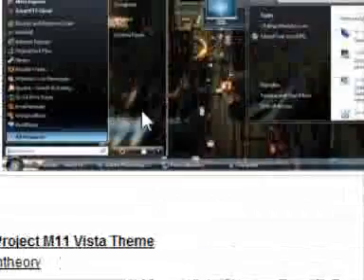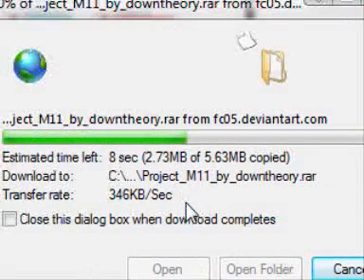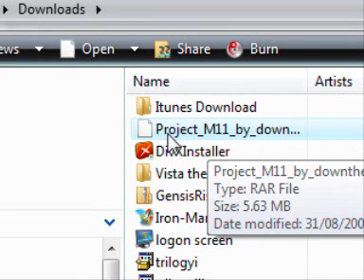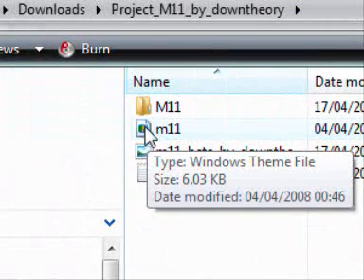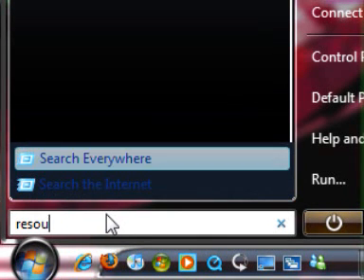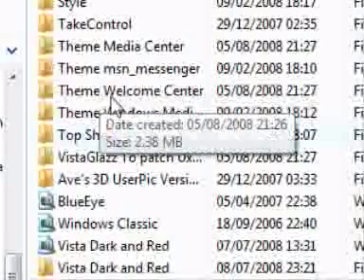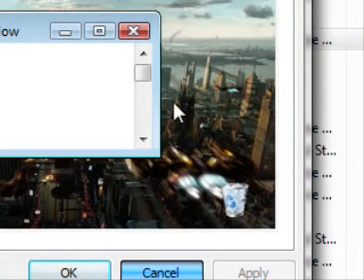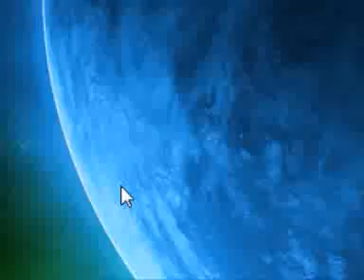Vista Theme Download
this is a video showing you how to download a vista theme and extract it to your system using 7-zip.

this is the link to the theme i used...